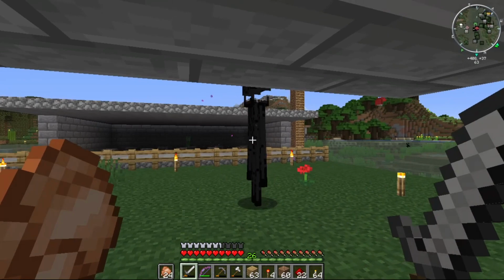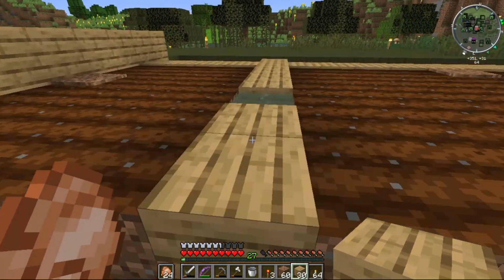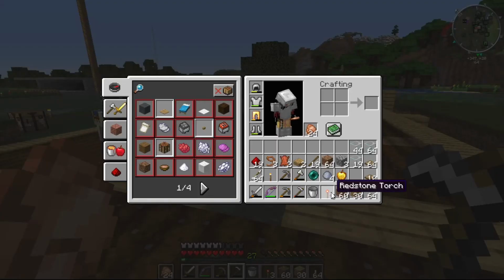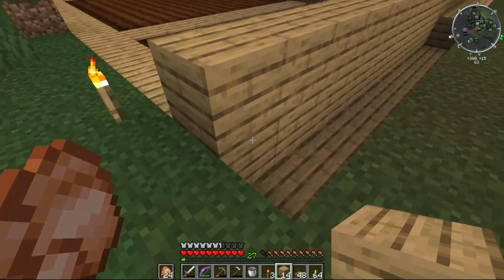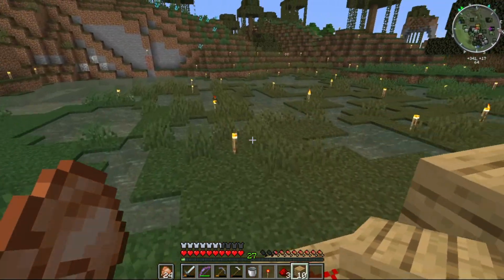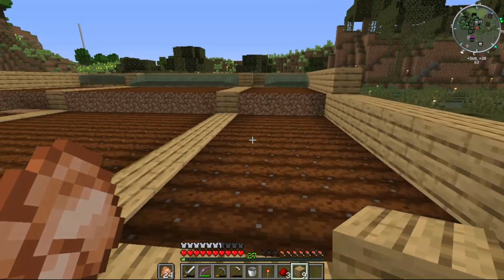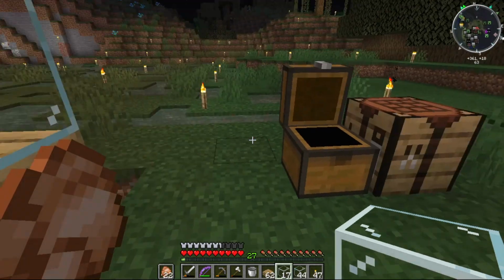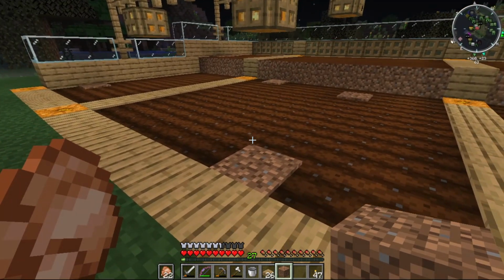Semi-Auto Crop Farm Survival Build - Minecraft 1.14+ PC Java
Build video of my crop flush farm. Uses inexpensive trap doors now instead of pistons. Can be used for any crops. Inexpensive and easy to build. No villagers required.

Mod Loader: Fabric for Minecraft 1.14.4 with Fabric API for 1.14.4
Mods: Voxel for Fabric, Grid For Fabric

Shaders: Internal